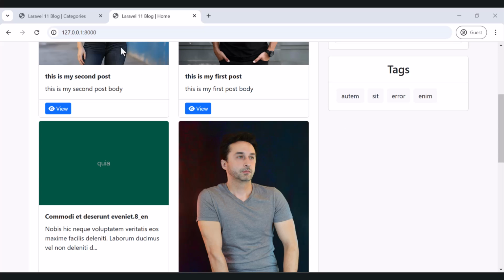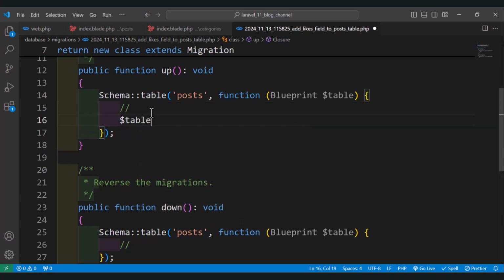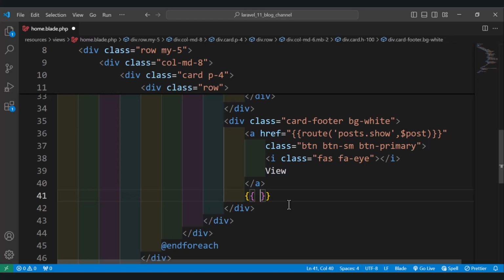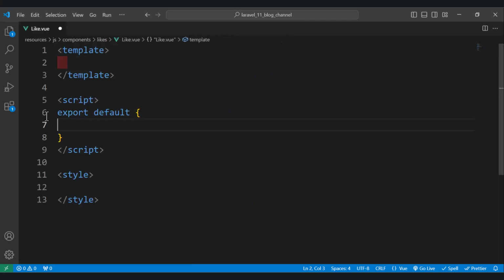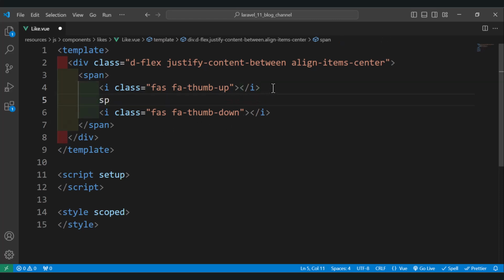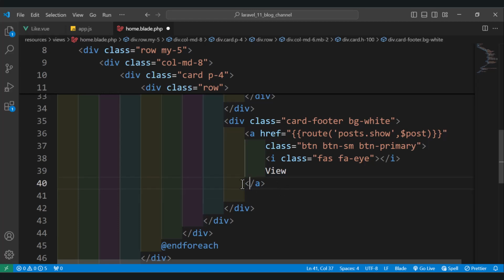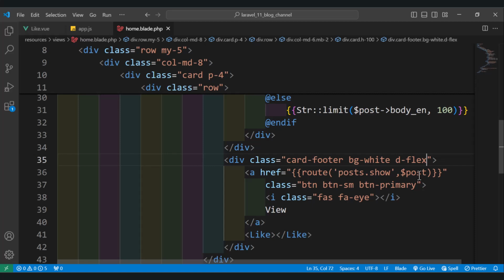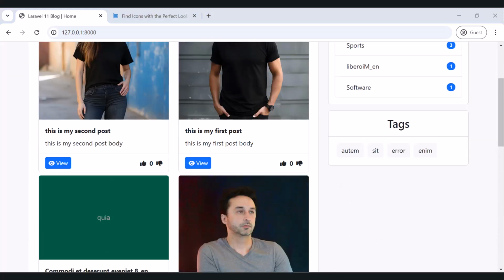Building a Blog with Laravel 11 & Vue js 3 Composition API -31- (Like Component)